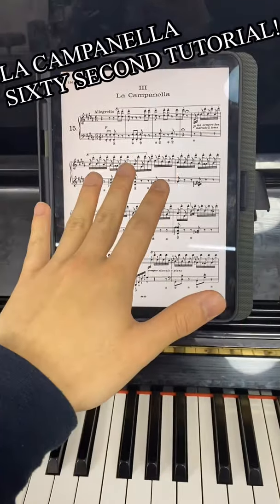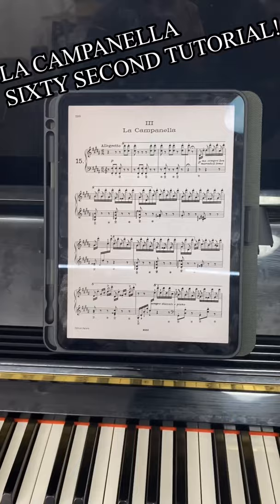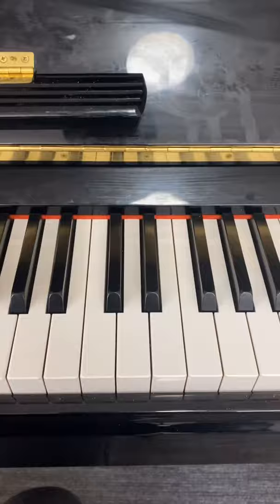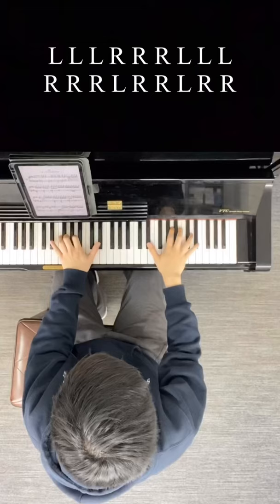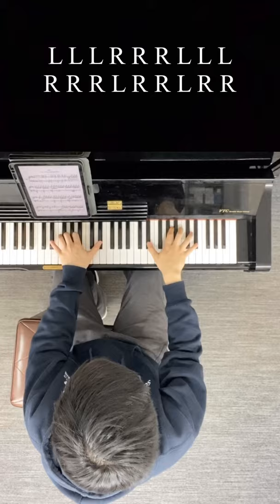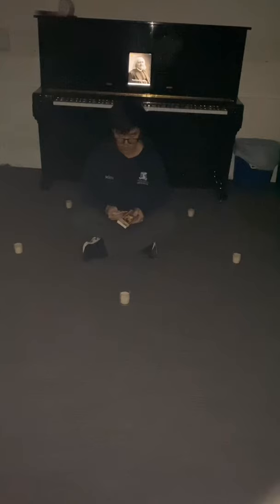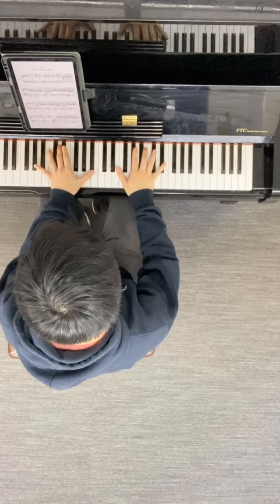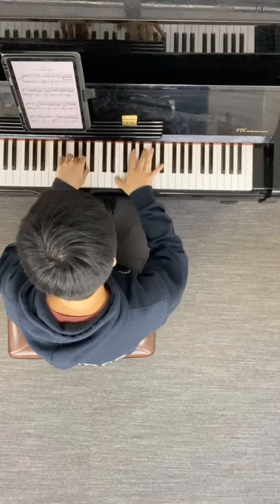LA CAMPANELLA 60 second tutorial!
i can hear liszt at night when i try to sleep now... is this normal? please follow the tutorial and let me know your results, i'm starting to get concerned

P.S. i've just moved back into college so things are very hectic rn, pls accept these short skits for now!! I will get back to arranging / recording soon :))